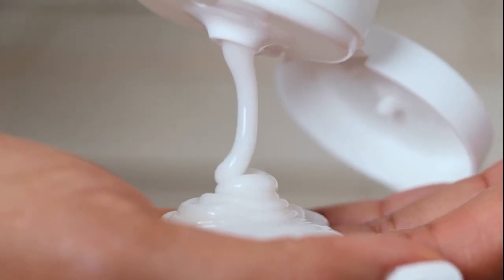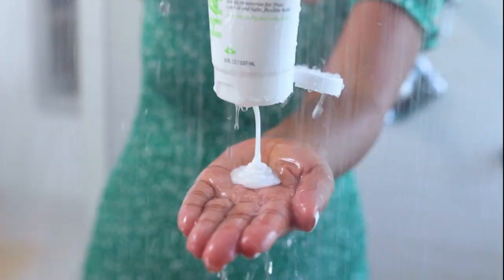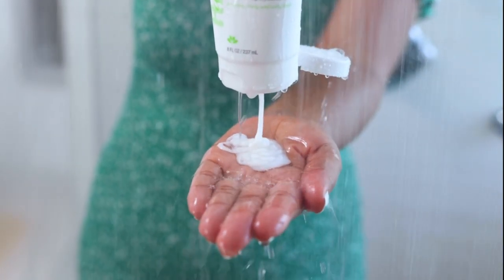2-In-1 Defining Curl Cream + Leave-In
A shine-enhancing, weightless curl-styling cream that defines every curve and contour of your waves, curls, and coils. Nourishes from root to tip for bouncy, frizz-free styles with a flexible, flake-free hold. Use as a leave-in to smooth down fly-aways and wayward stands for touchably soft tendrils.